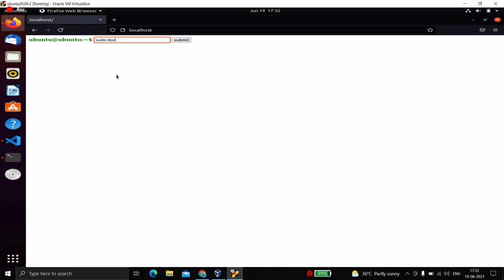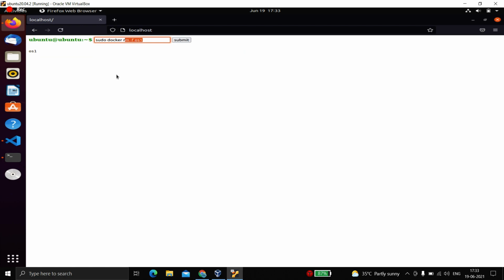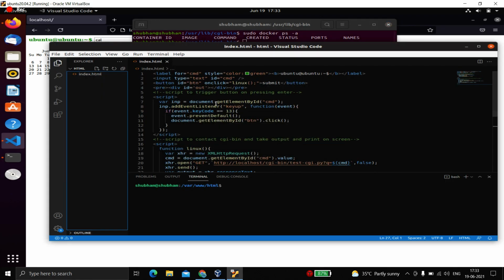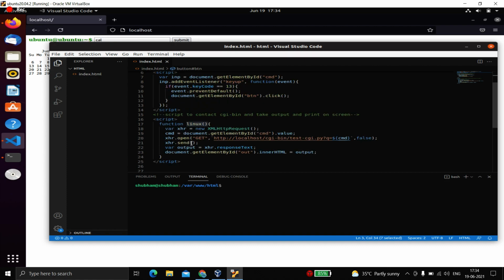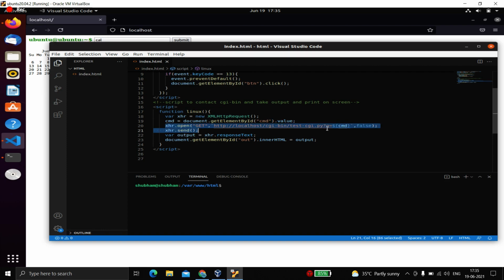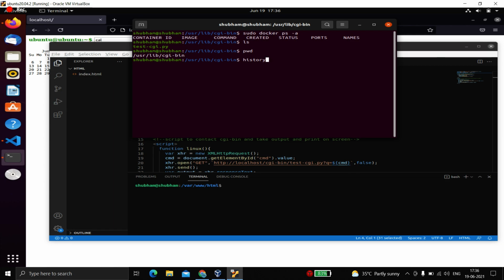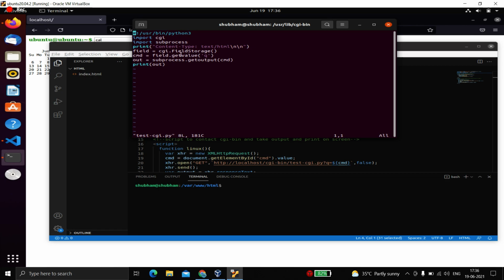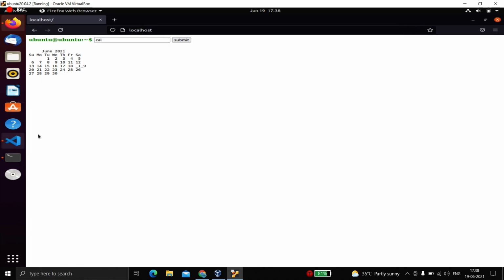CONTROL DOCKER AND LINUX USING JAVASCRIPT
Hello Folks,
In this video, you will learn how you can build a simple web application using javascript to control your Linux system and use docker on top of it.